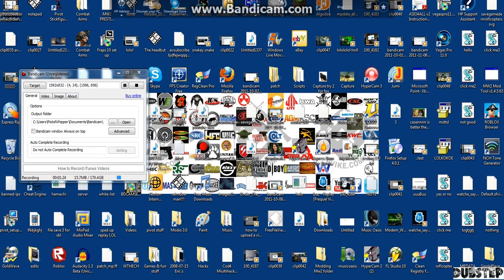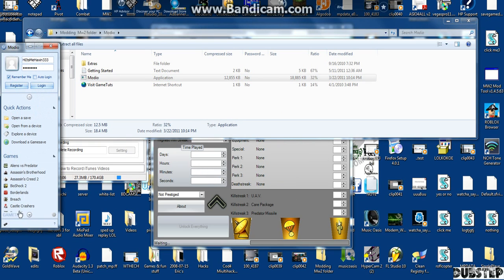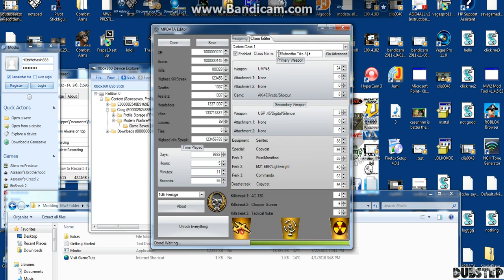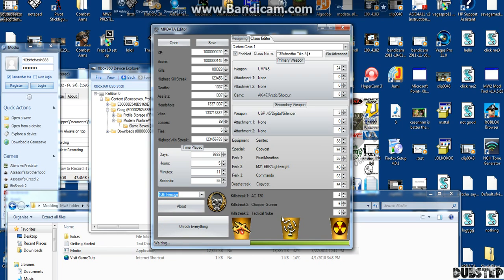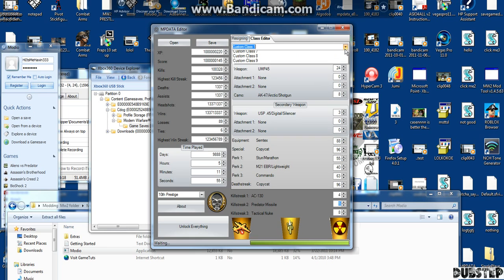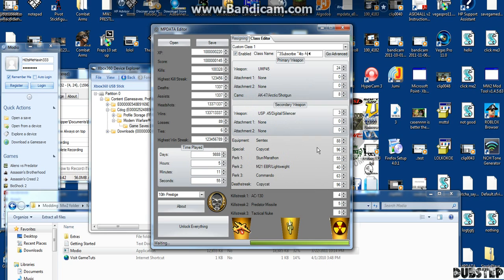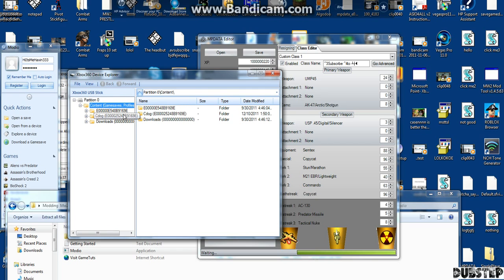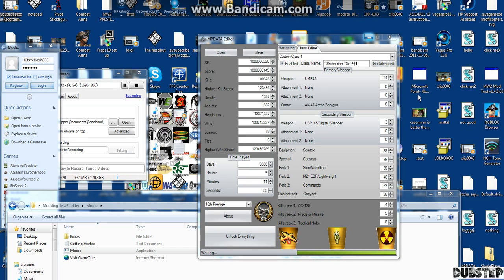MW2: How to hack splitscreen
Links:
Modio: